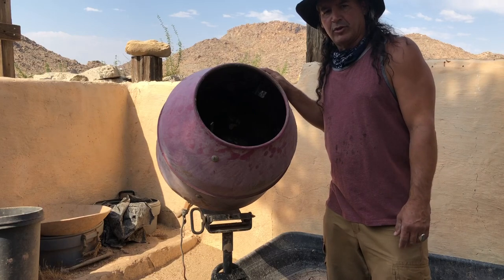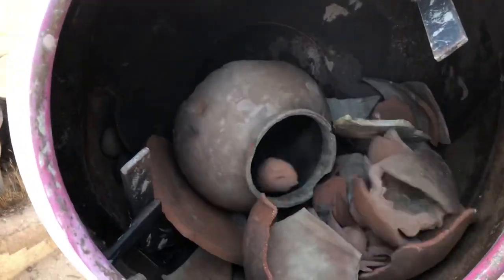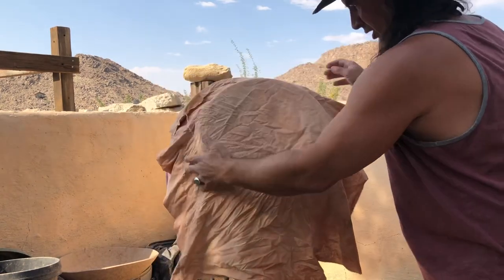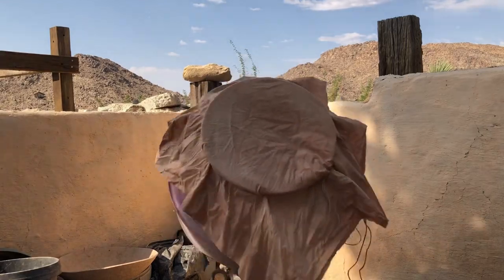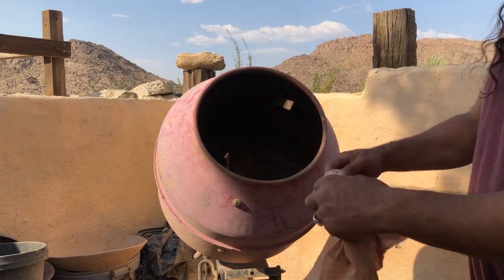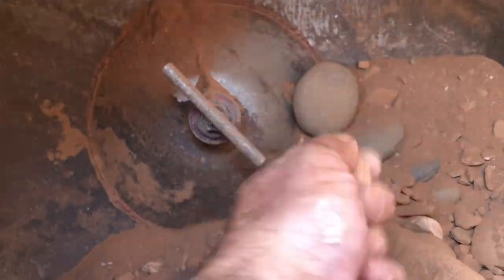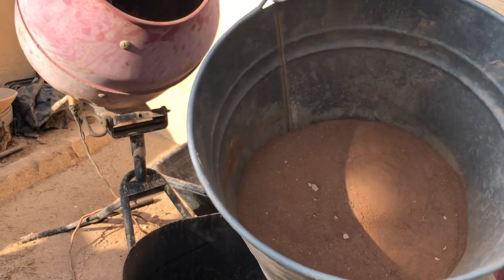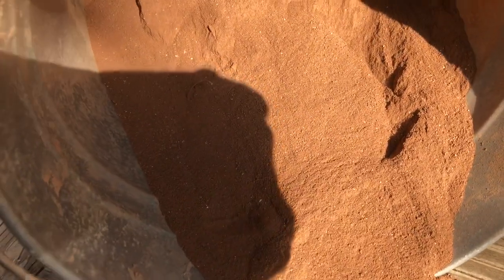Making Grog for Primitive Pottery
Making grog from crushed pottery